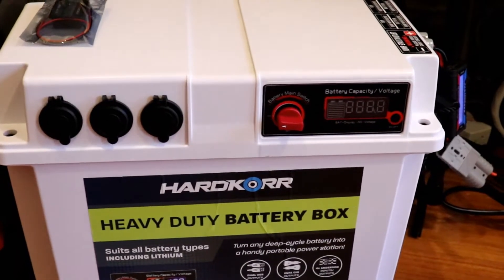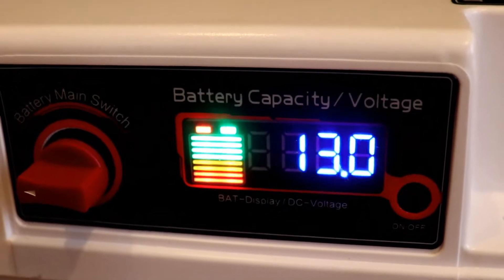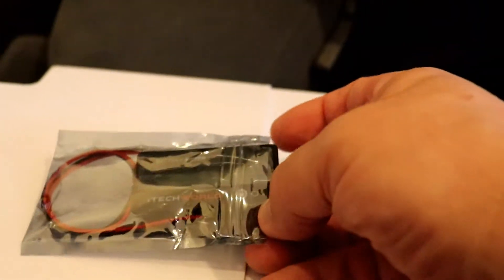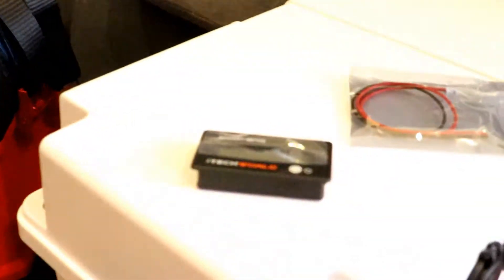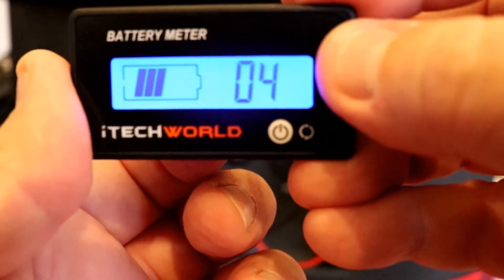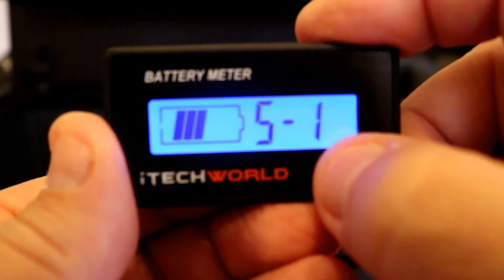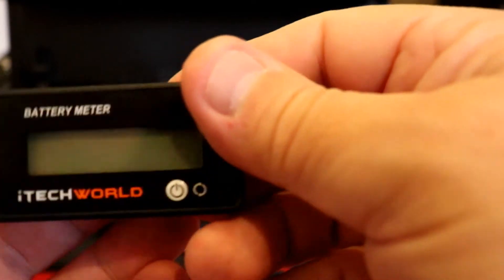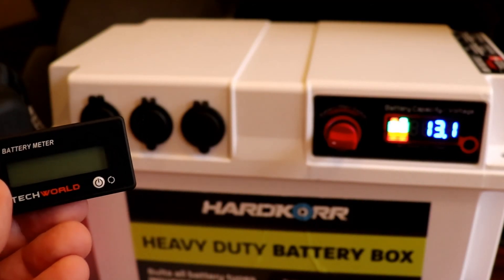iTECHWORLD BATTERY METER SETUP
Look at the itechworld battery meter/monitor setup and why you may need one if you've changed over to a lithium battery.